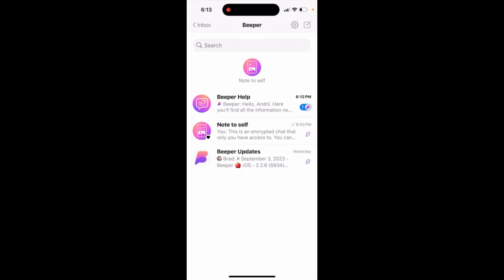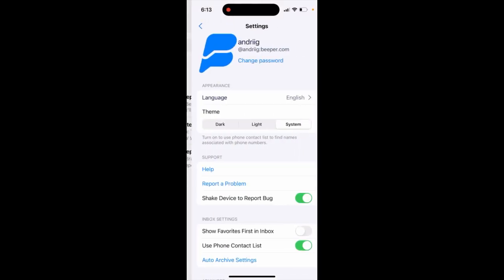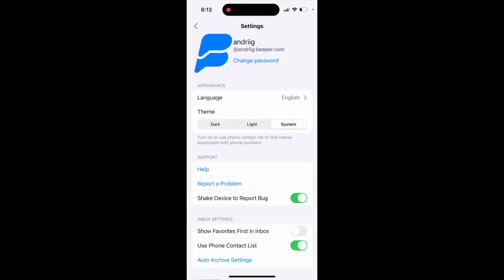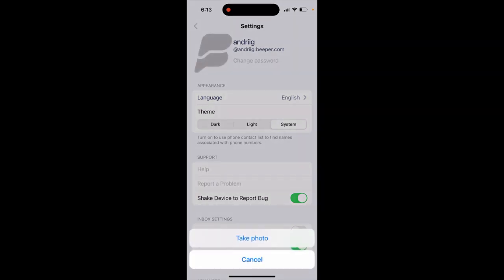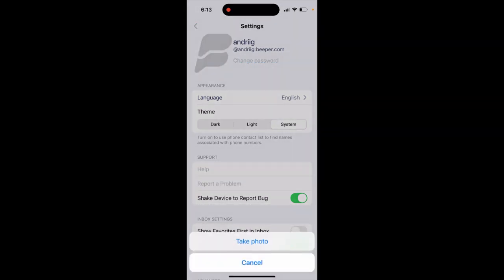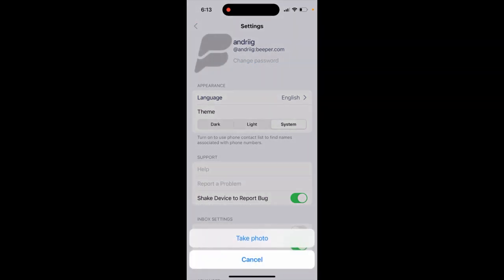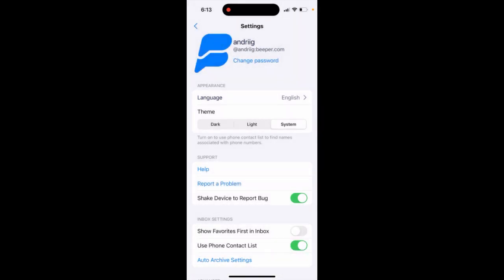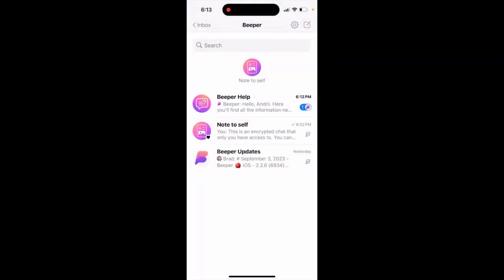How to change profile photo in Beeper app?